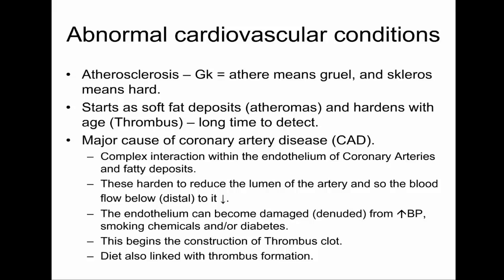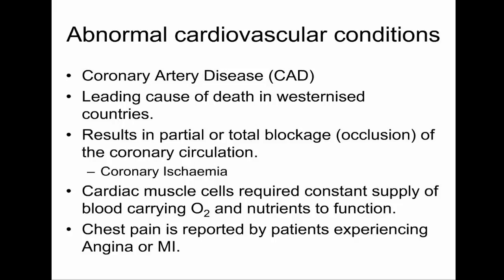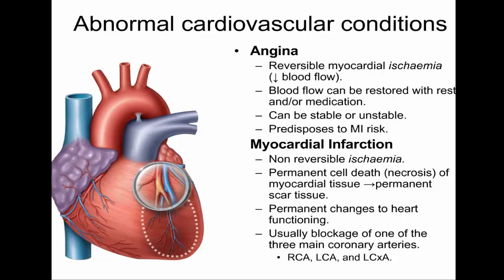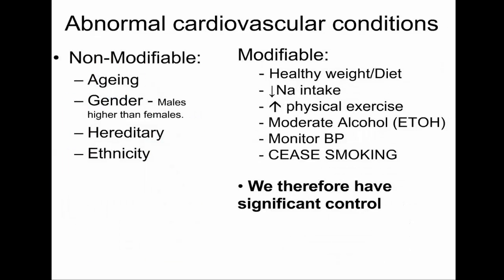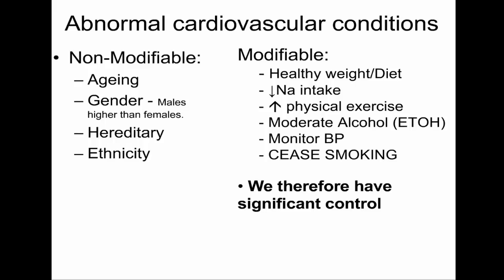The heart - Abnormal cardiovascular conditions